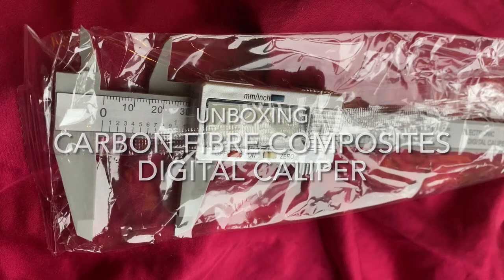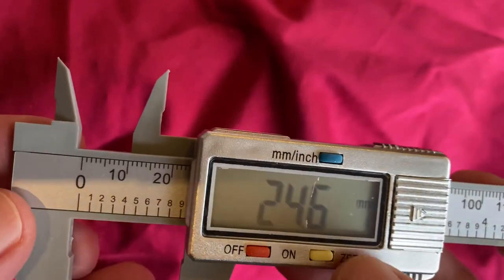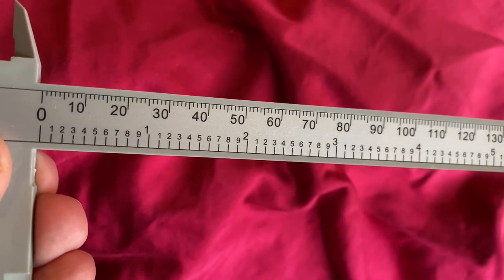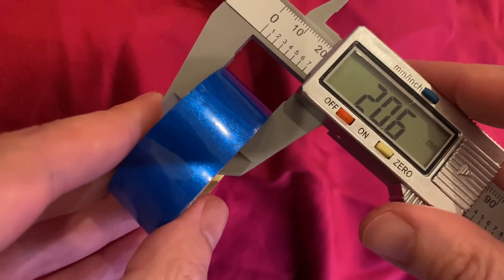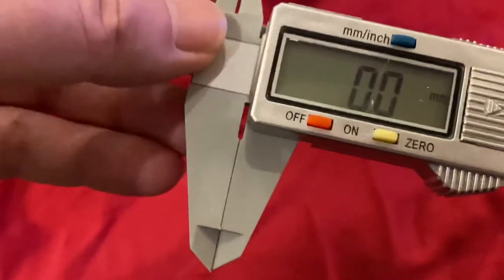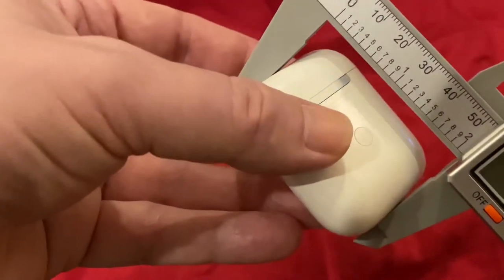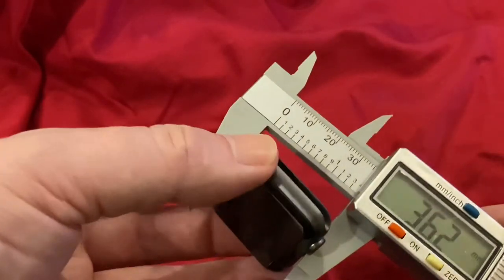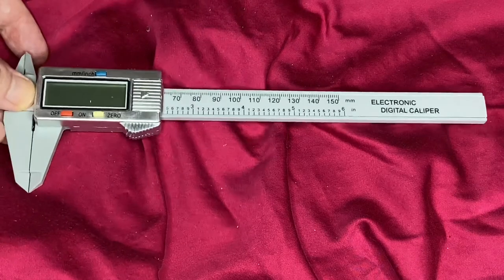Unboxing - Carbon Fiber Composites Digital Caliper (Electronic Measuring Device)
Carbon Fiber Composites Digital Caliper

Decent quality, especially for the price.

The packaging is very noisy on camera, only lasts a short time so please wait a few seconds :)